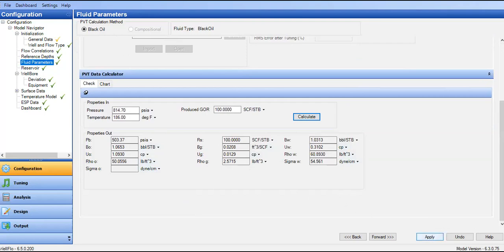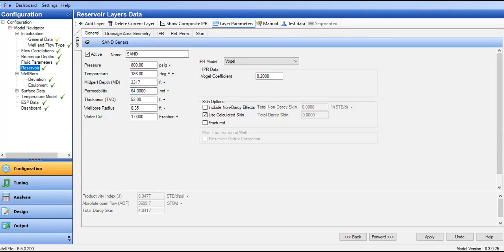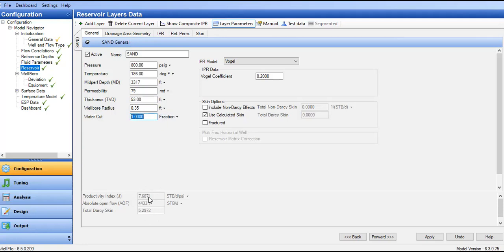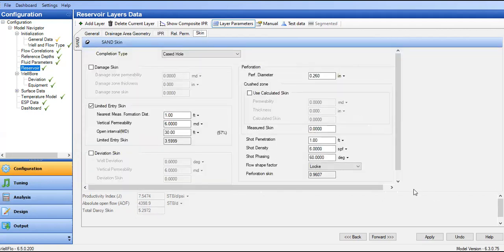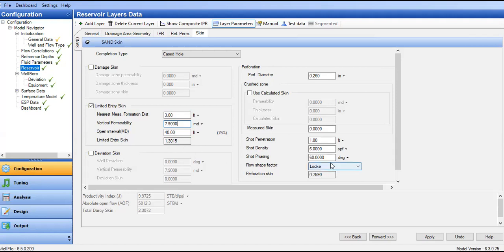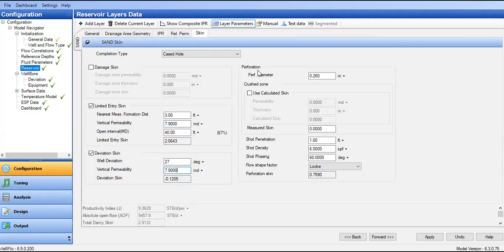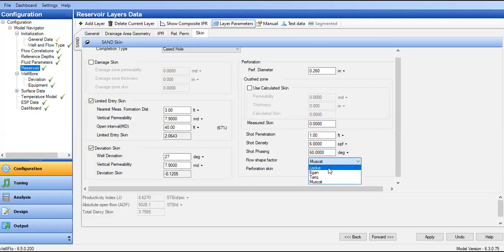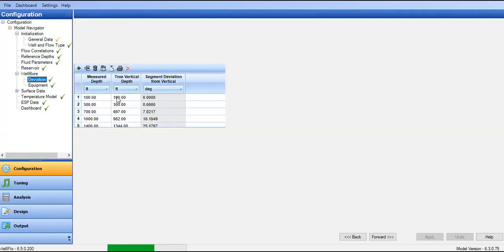WellFlo 34: ESP for Water Well | Reservoir Data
ESP for Water Well in WellFlo